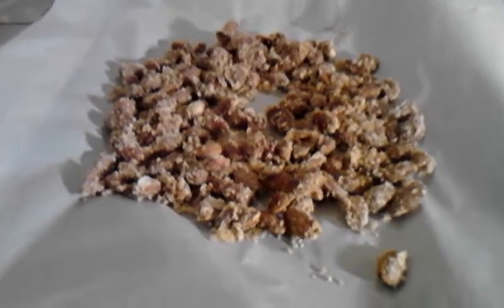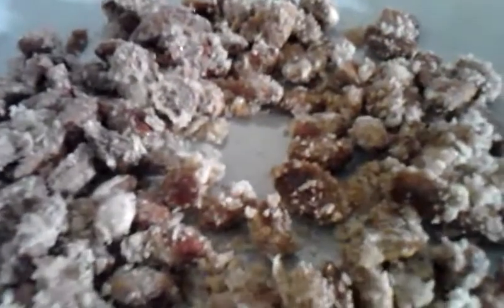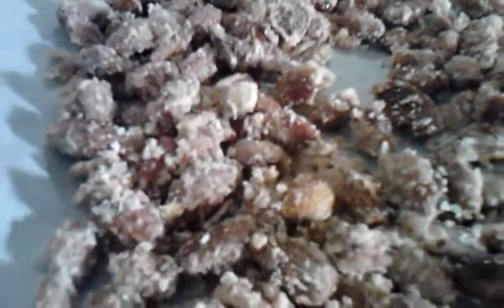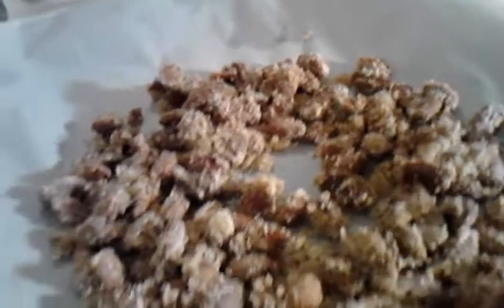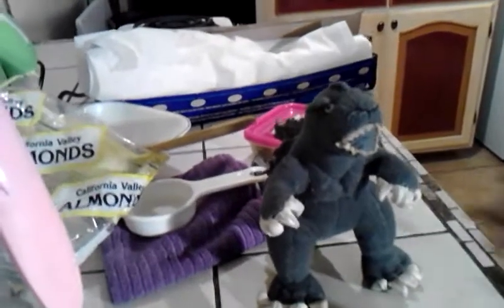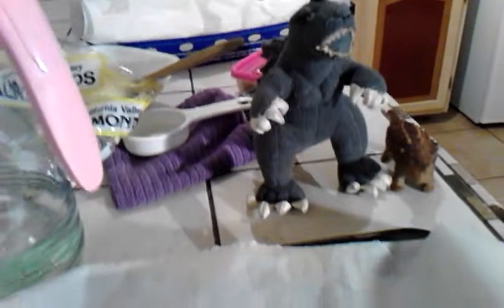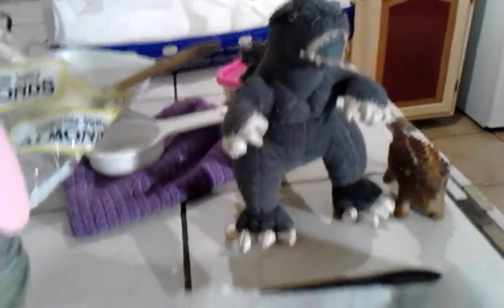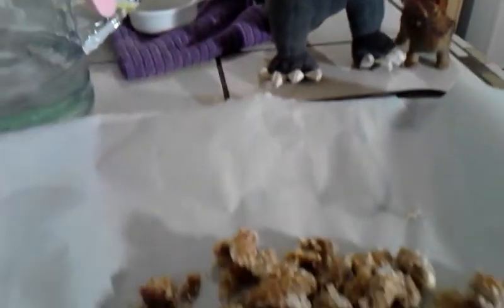Fun Kids Activities for Children How to Make Candied Almonds fun crafts activities for kids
How to make Candied Almonds part 3
Fun Ideas and Activities for Children and Kids

Get all your ingredients together. Make candy at home anytime! This is going to be fun!

We are volunteering and helping people in Central America.
Find out the cool ideas and learning activities for kids that  we do for fun, and even the businesses we’ve started.
See how we , start mini businesses, bake bread, make Godzilla movies, candy, goodies, simple cooking for kids, make bunnie  crafts and even how we play with our crazy Claire dogs, like Macho, Dixie, and Charli here on our channel. We’re having a blast. Join us!
Finally, no more bored kids!
No more asking 'what can we do next?'
We've found the solution!: Making activities, crafts, hobbies, and little money making businesses for our children based on what They like to do. A true parent survival guide a kids version of rossan paisano cooking show and mini babysitter all in one!
Now we're here to share. Actually, our children would like to share their fun activities, ideas, crafts and mini businesses with your children. From slideshow powerpoint presentations featuring old school Godzilla monsters, to cooking videos, and rainy day activities for bored kids.
Watch them not even notice that it's a rainy day and 'there's nothing to do outside'. Your children will have hours of fun and ideas on crafts, and things to do that have already proven a hit with other kids.
Perfect for imaginative kids who have too much time on their hands. Finally, some cool activities, ideas, crafts, and mini businesses all for bored you tube kids